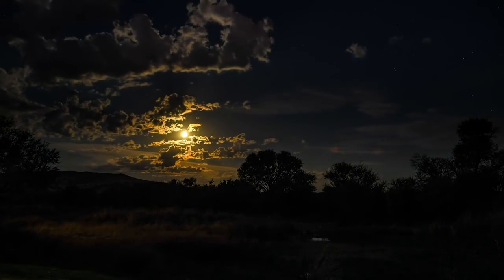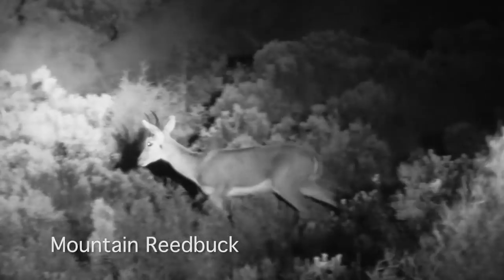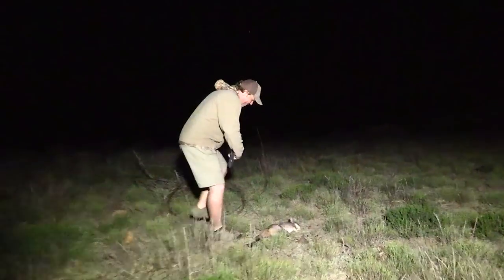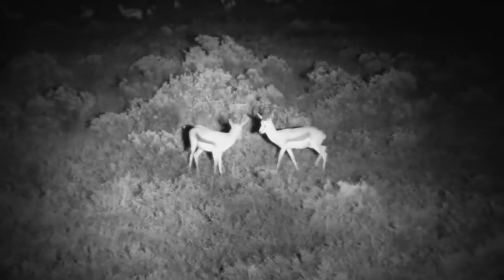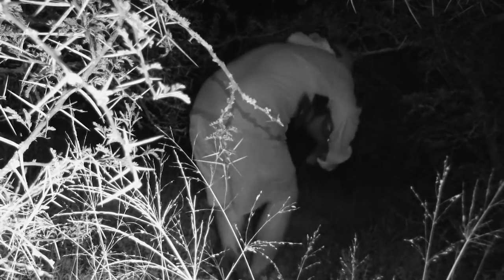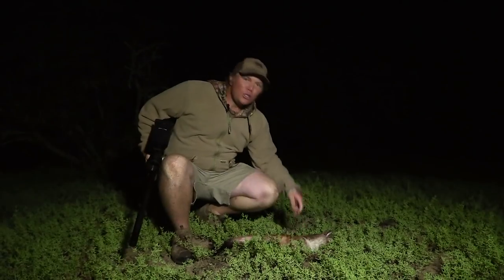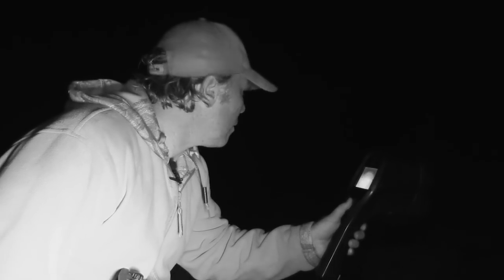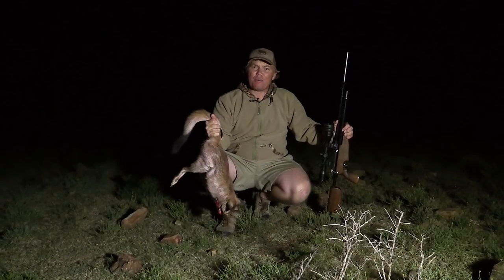Airgun Hunting: Springhare Shooting in South Africa with the Air Arms S410 TDR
It’s time for another epic airgunning adventure as we are Airgun hunting: Springhare shooting in South Africa with the Air Arms S410 TDR.

Welcome to Air Arms TV.

On our latest exciting out with Richard Leonard we were helping a farmer with their ground squirrel problem. (Please click here to watch now On today’s episode, Richard helps out the same farmer, but this time with a slightly bigger pest.

Springhares cause considerable amounts of damage to farmyards such as borrowing huge holes that could course livestock and game to fall and break their legs. Resembling a small kangaroo, the South Africa Springhare can leap over two meters in a single bound.

These hole-digging critters are nocturnal, which can be challenging for airgun hunting. Richard is heading out at night with the Air Arms S410 TDR, attached with NiteSite equipment. Richard will be able to clearly identify any springhares in the area. Although this won’t be an easy outing, Richard is ready for the task and eager for an airgun adventure.

Lightweight, manoeuvrable and accurate, the Air Arms S410 TDR is the ideal air rifle for this type of hunting. After some exciting moments and with the help of the Air Arms S410 TDR, Richard has had an incredible night and another successful airgun hunting adventure. He not only has had an incredible time, harvesting several springhares, he has also helped out a farmer with their pest problem.

Next time on Air Arms TV, we’re back in the UK for the Air Arms Fun Day at Emmett & Stone Country Sports. Customers and guests will have the opportunity to check out all of Air Arms latest products and even try their hand on the range. With some top prizes up for grabs, it’s sure to be an exciting day.